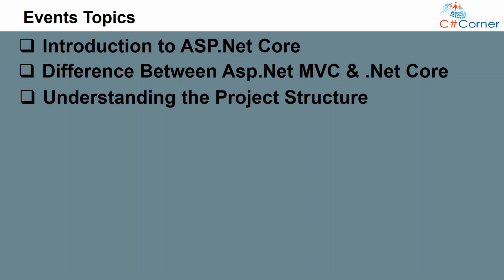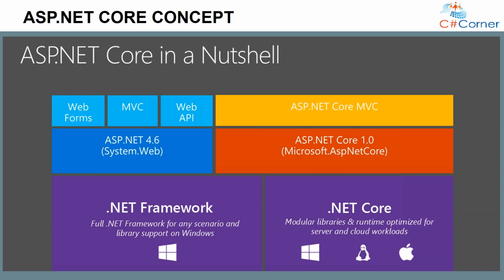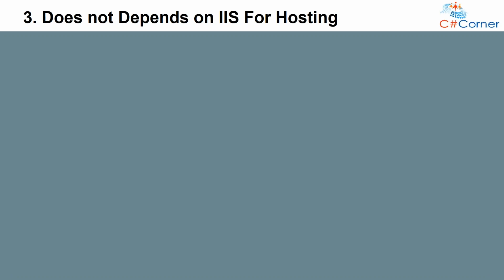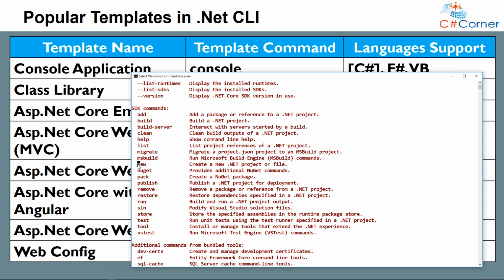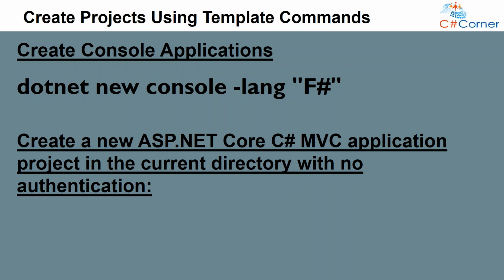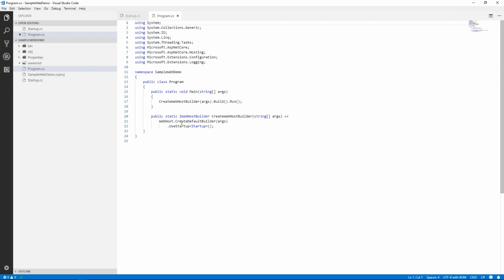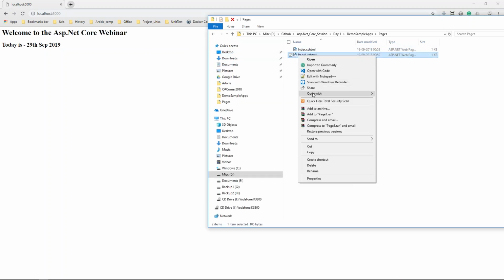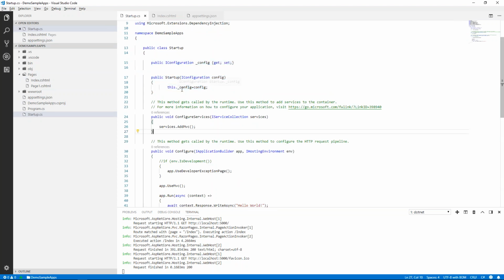Intro Asp Net Core 2.1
This video contains an Introductory Session on Asp.net Core 2.1